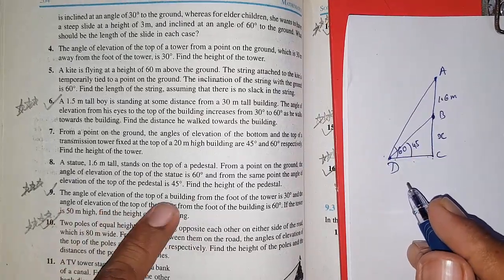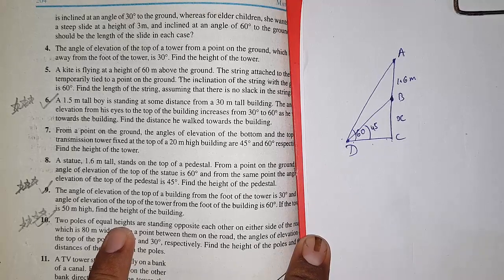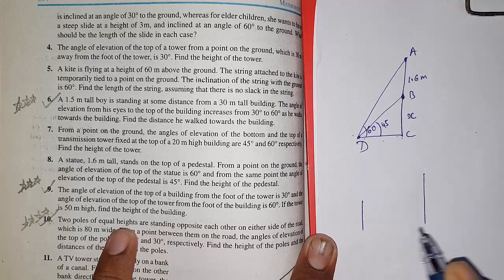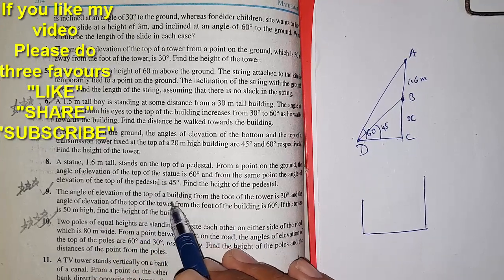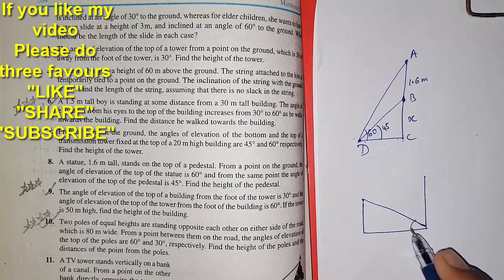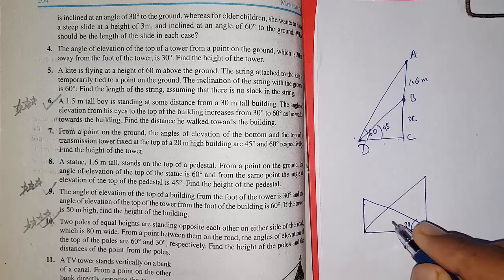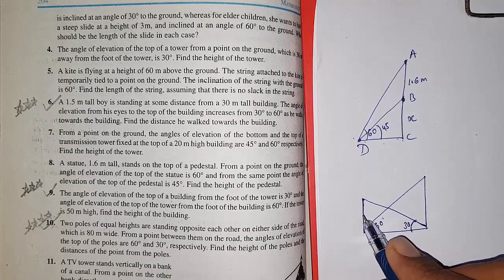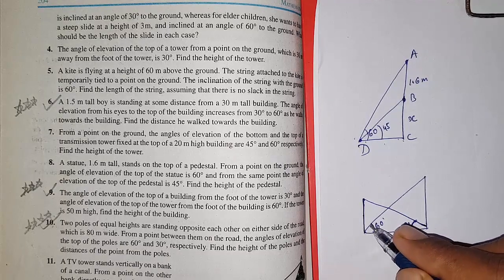Quick Revision ll chapter 9 Application of trigonometry ll part 2 ll cbse class 10 maths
Applications of Trigonometry - Mathematics Class 10 CBSE
CLASS 10 MATHS CHAPTER 9 exercise 9.1 NCERT solutions | Application of Trigonometry
Some Applications of Trigonometry Chapter 9 Class 10 Maths NCERT
Some Applications of Trigonometry Chapter 9 || CBSE Class 10 Maths ||
Algebraic Expressions and Identities - Chapter 9 - Introduction - NCERT Class 8th Maths